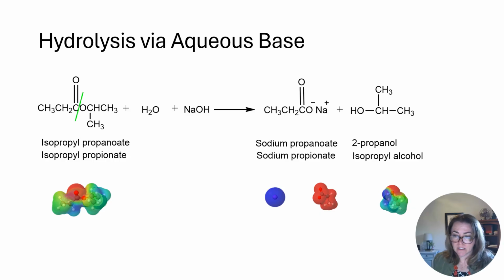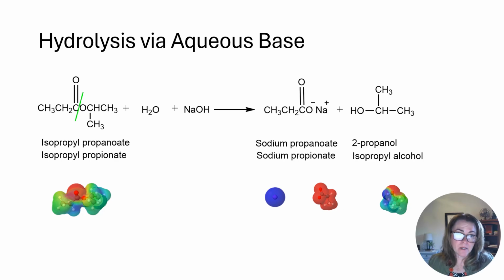Ester Hydrolysis Using a Strong Base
This video lecture covers the hydrolysis of an ester using a strong base. The conditions, products and naming are discussed but reaction mechanisms are not.